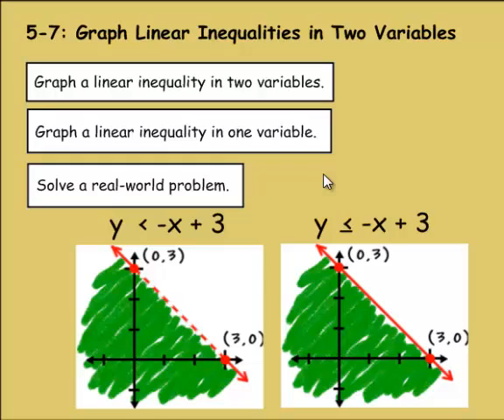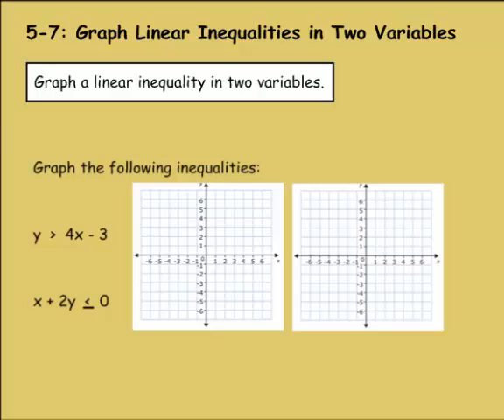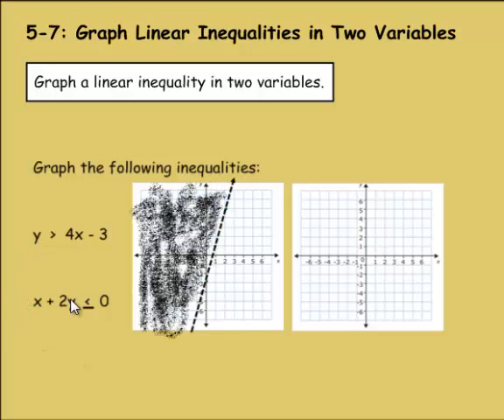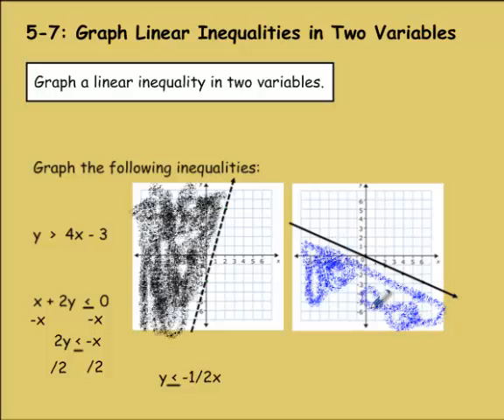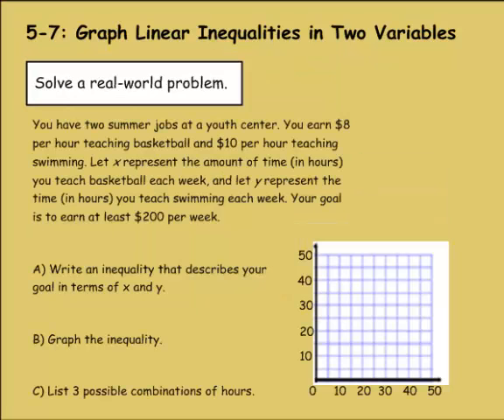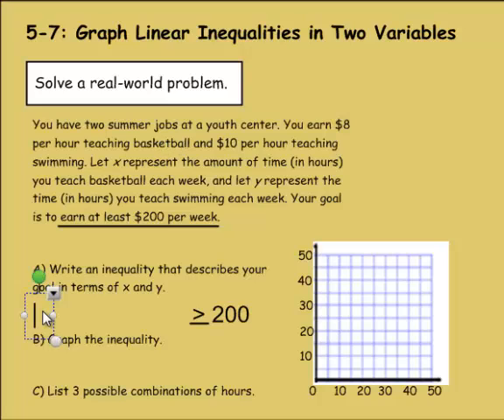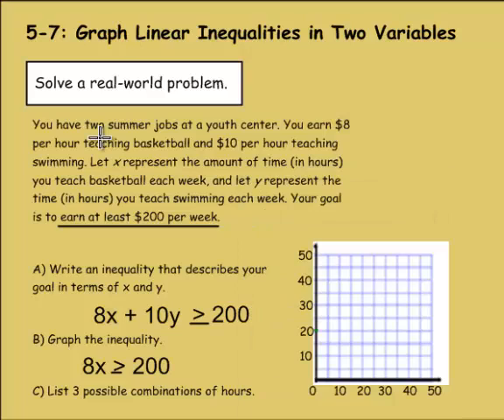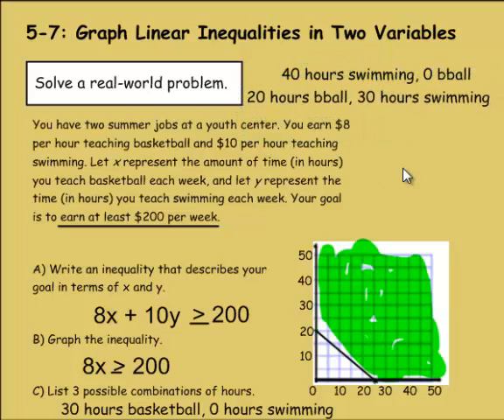Algebra: 5-7: Graph Linear Inequalities in Two Variables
How to graph linear inequalities with two separate varaibles. How to graph linear inequalities on a coordinate plane.